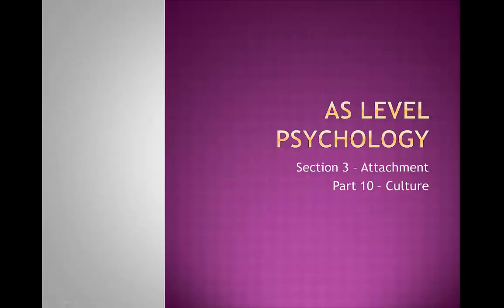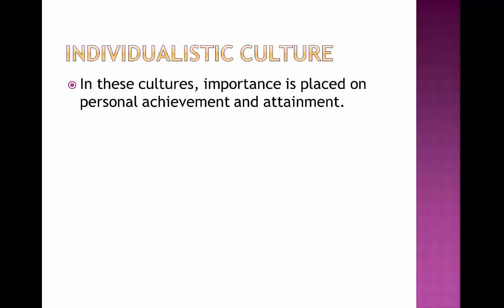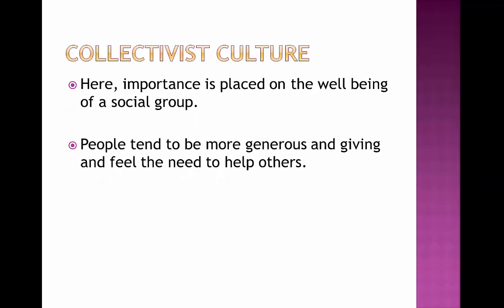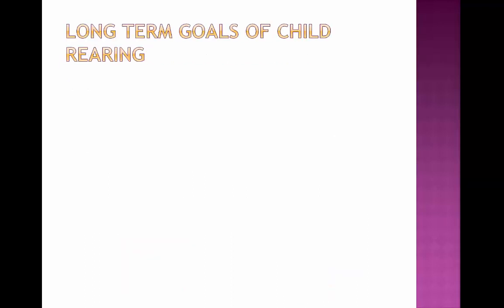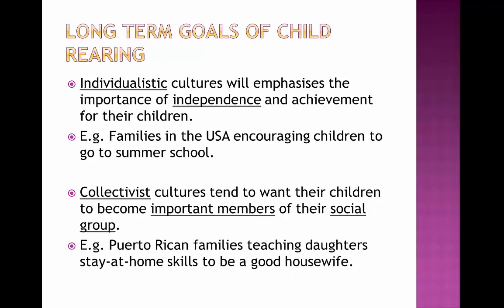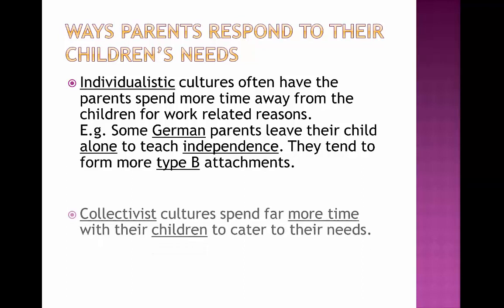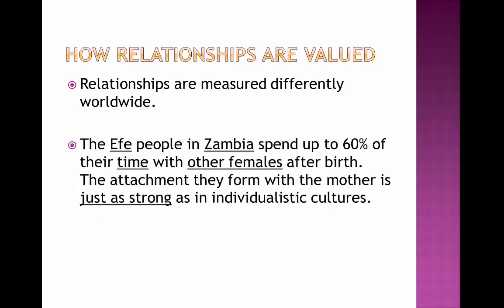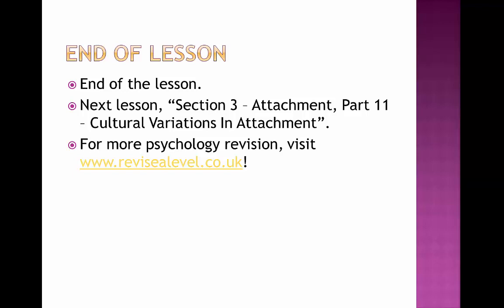A Level Psychology - Culture